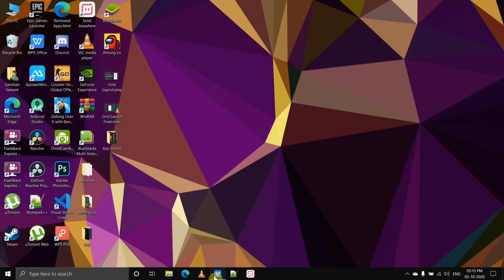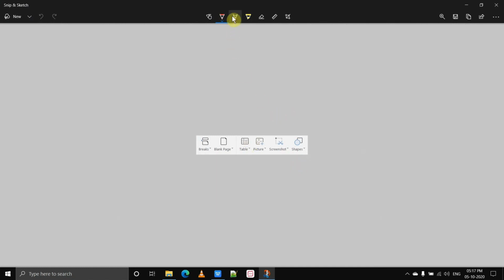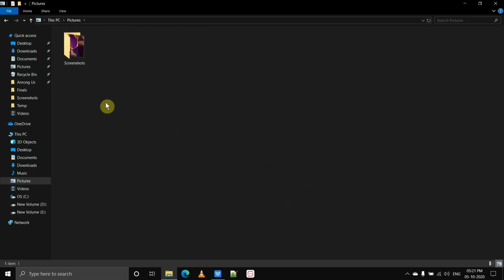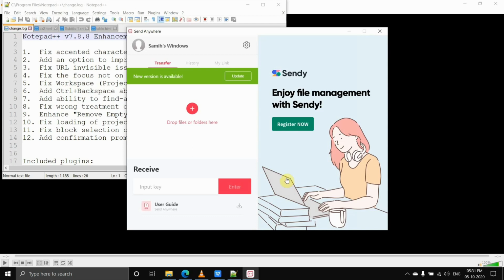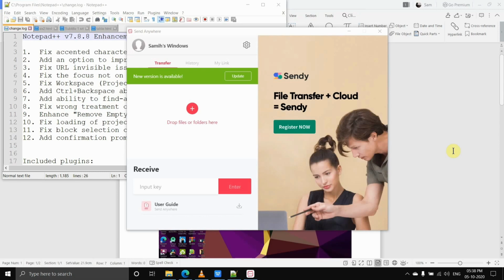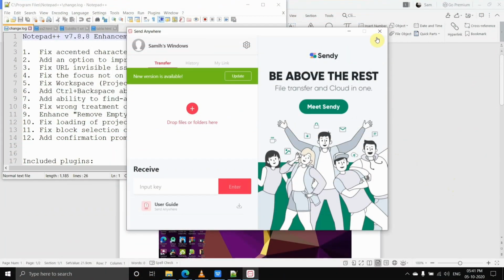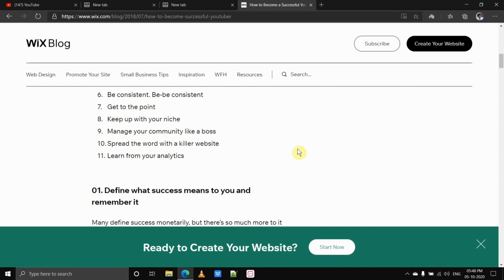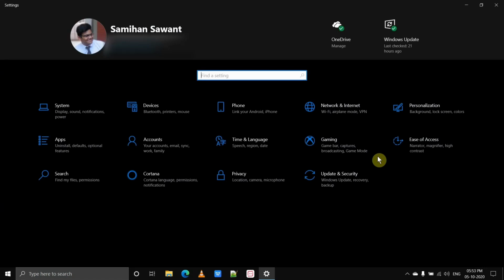Top 10 Most Interesting Keyboard Shortcuts 🔥🔥🔥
Sorry for the audio quality in some parts :(

00:00 Start
00:26 Screenshot
04:14 Permanent Deletion
05:35 Opening applications
07:01 Switching applications
08:12 Minimize apps and return to desktop
09:40 Create new desktops and switch between them
10:56 New Tab
11:49 Redo Tab
13:35 Task Manager
14:49 Settings